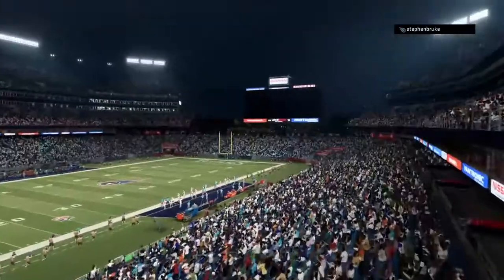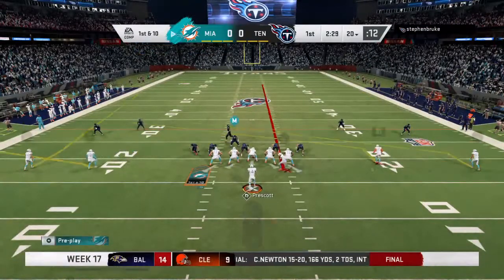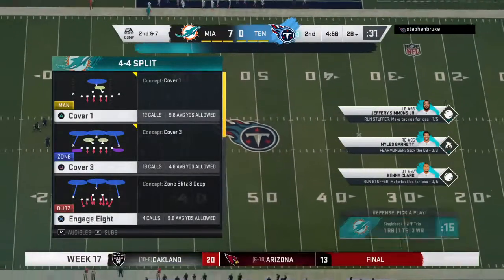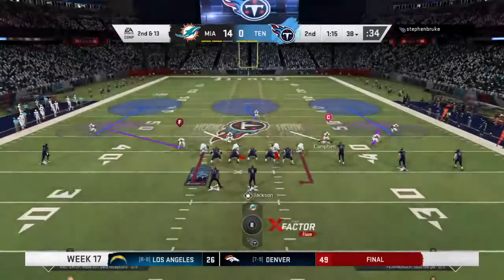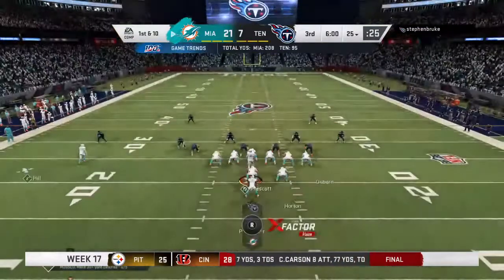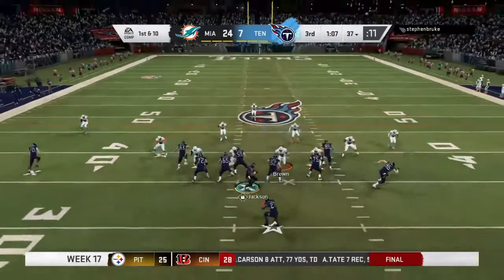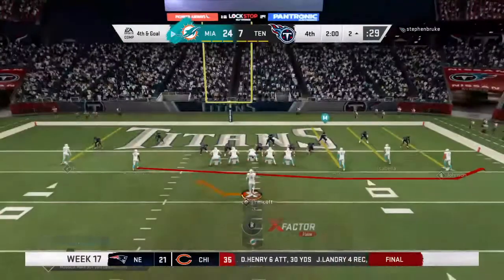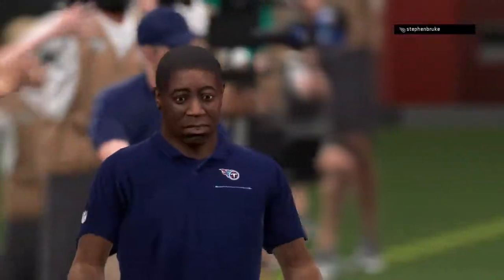NO-LO1132's Live PS4 Broadcast